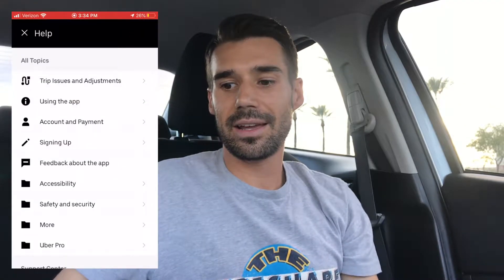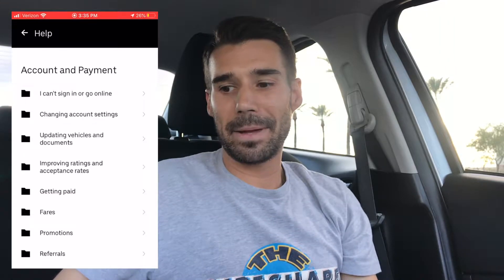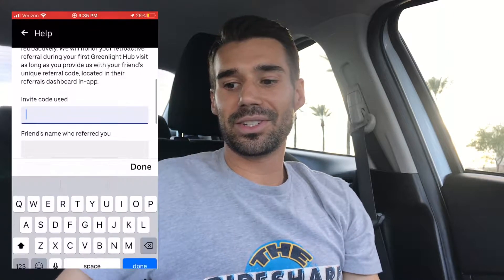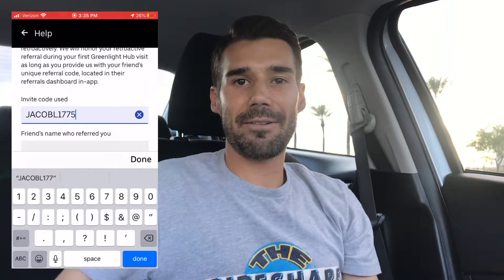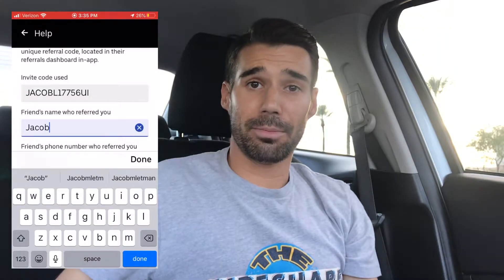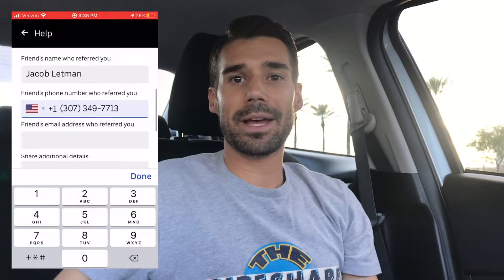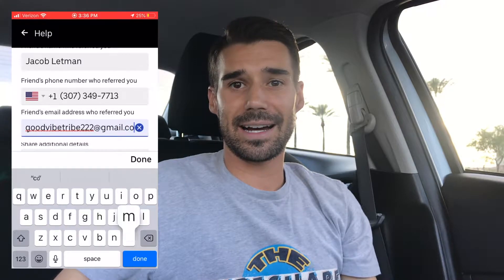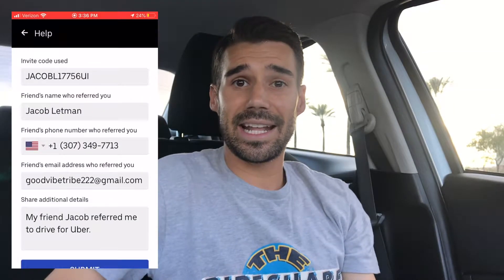How to Make Your Uber Passengers Like You